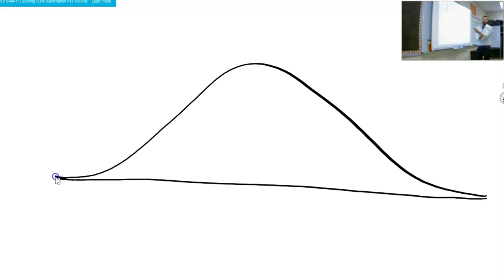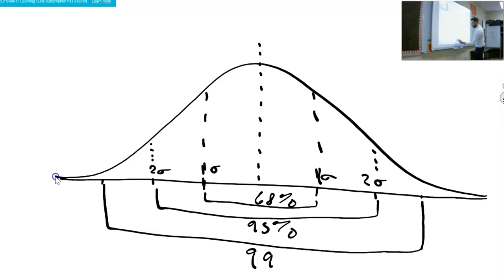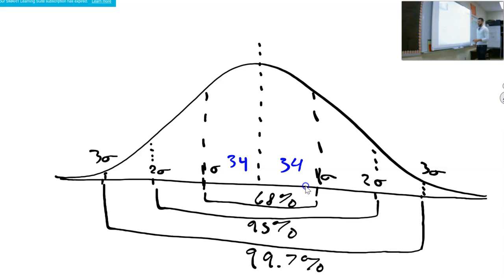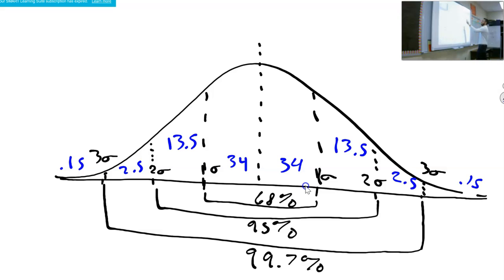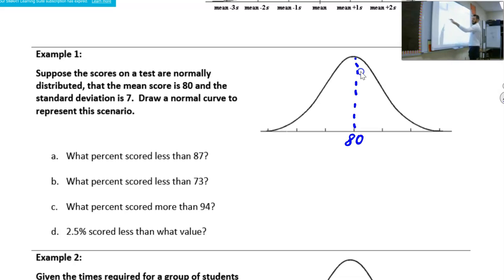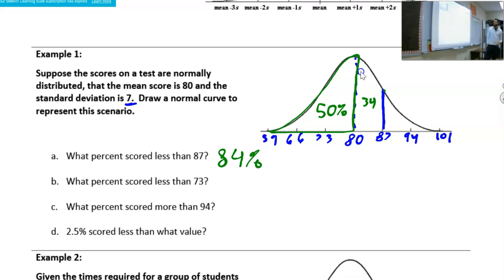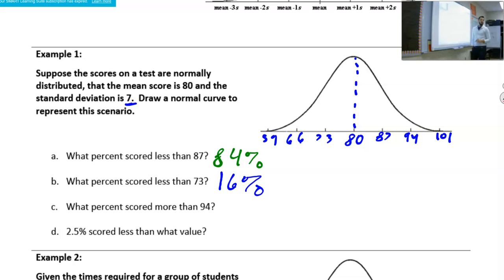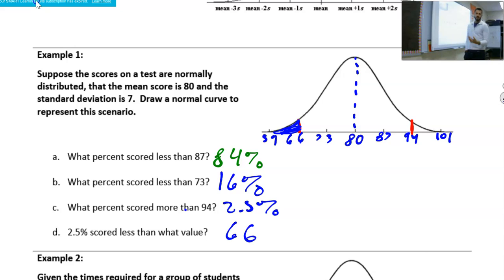Empirical Rule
Quick explanation of the "Empirical Rule" in statistics, often referred to as the "68-95-99 rule).